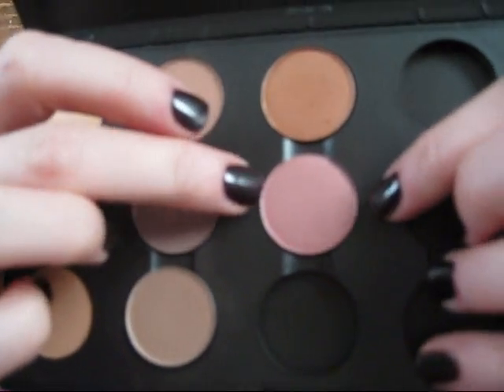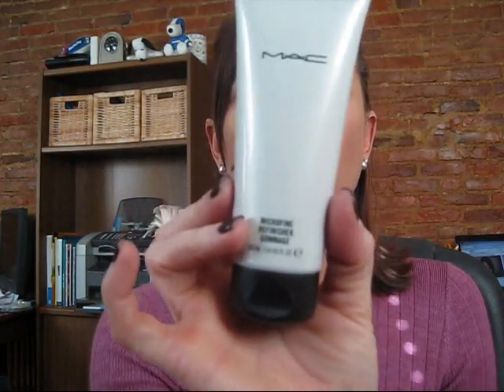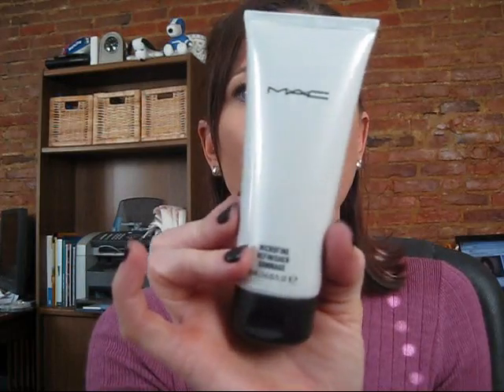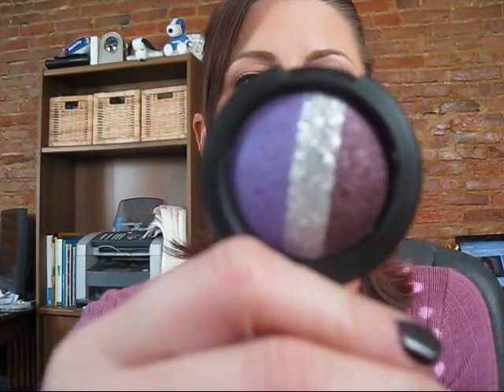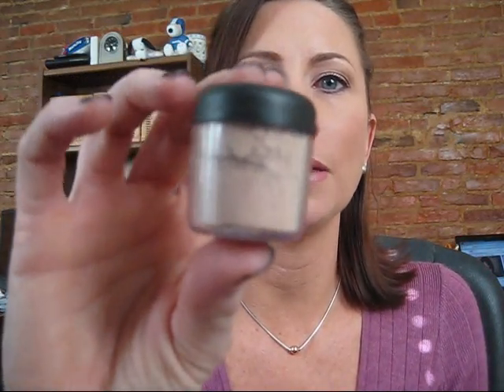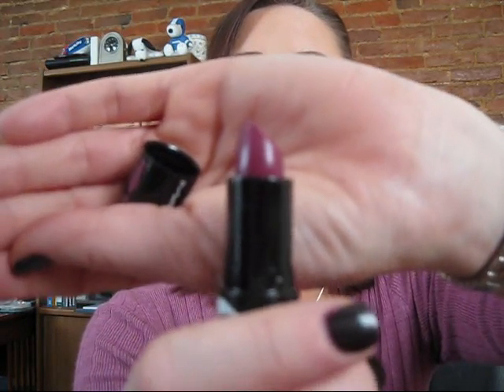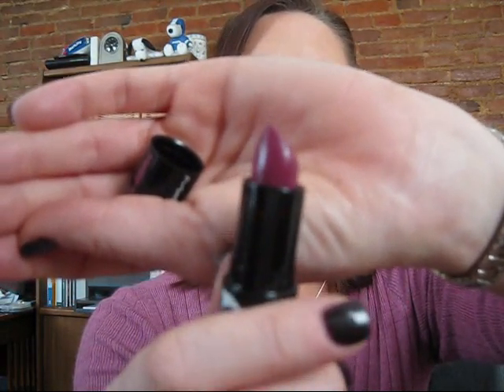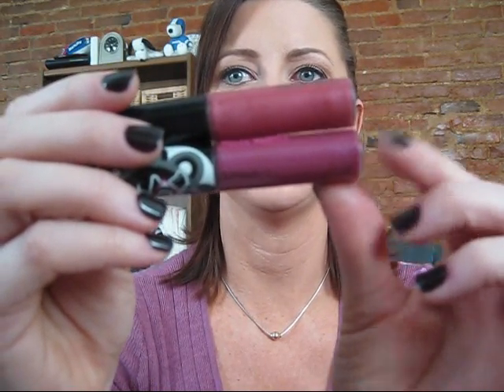Haul #38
MAC purchases:
Girlie- eye shadow pan
Slimshine in gentle shimmer
Microfine refinisher
Lightful Ultramoisture crème
Outspoken mineral eye trio
Naked Pigment
Hello Kitty-
Beauty powder blush in fun and games and tippy
Lipstick in most popular
Lip conditioner in Popster
Lipgloss in sweet strawberry